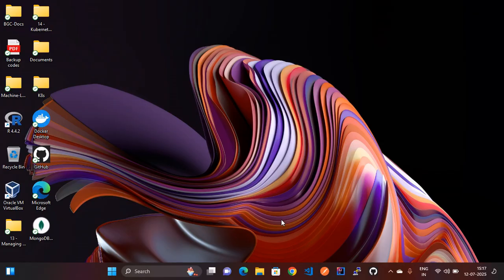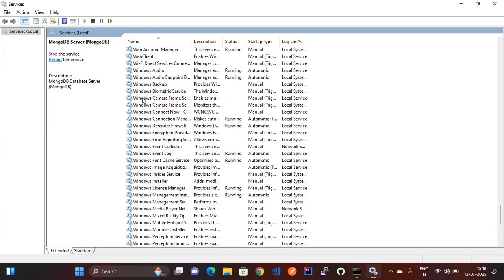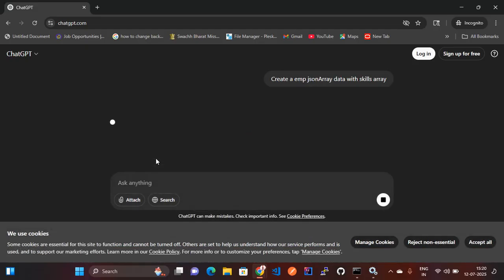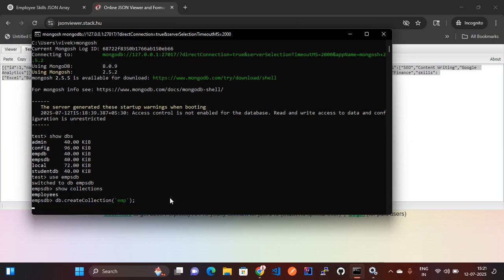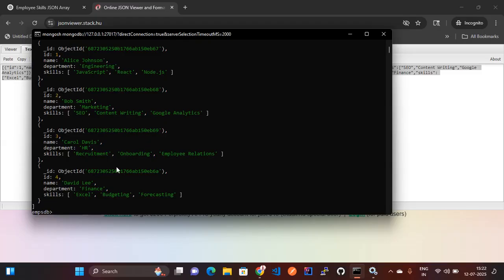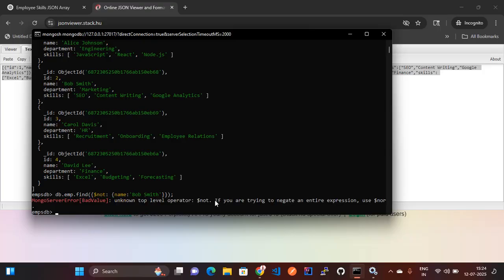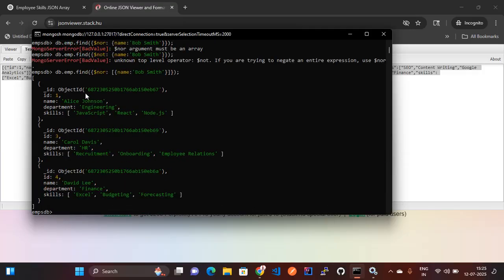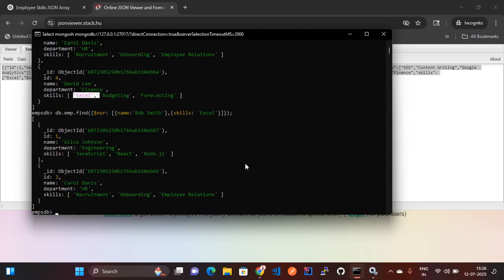10. How to Use the $nor Operator in MongoDB with mongosh on Windows CMD | Full Tutorial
Learn how to use the $nor operator in MongoDB using mongosh directly from the Windows Command Prompt (CMD). This tutorial covers the basics of logical query operators, with a step-by-step guide to using $nor to filter documents that do not match any of the specified conditions.

Perfect for beginners and intermediate MongoDB users working on Windows systems!

✅ What you'll learn:

How to open and use mongosh in CMD

The purpose of the $nor operator

Real-world examples with sample collections

How $nor differs from $or and $not